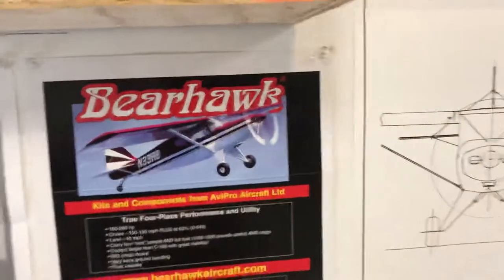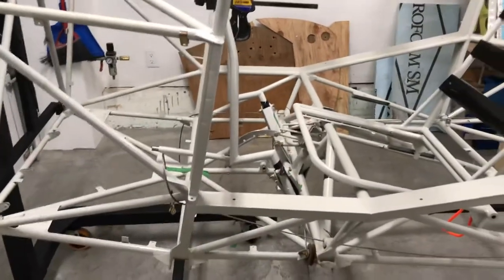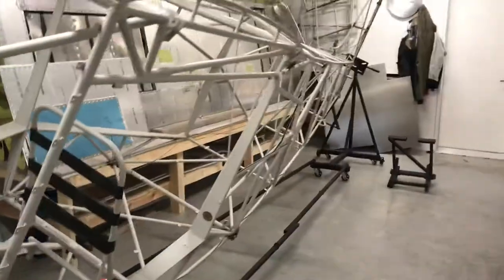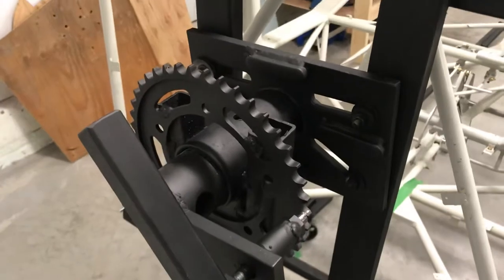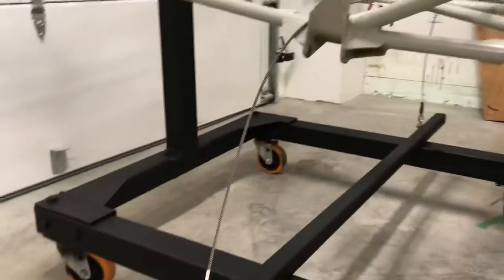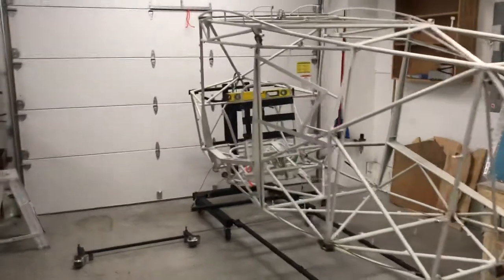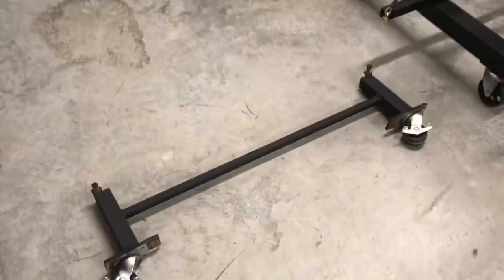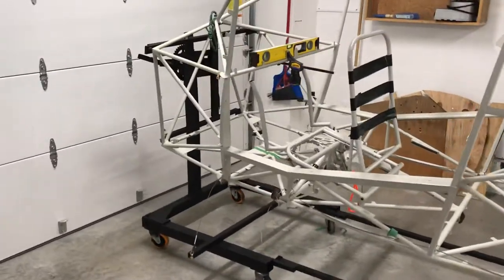How I built the rotisserie for the Bearhawk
In this video I explain a little about how I built my rotisserie for building the BC Bearhawk. I'd never really thought about a rotisserie before I bought my kit but it turns out it's pretty much essential. Even at the early stage that I'm at, it's saving me a ton of bending over and crawling on the ground. It's not only easier to work standing comfortably but it's more accurate too.

This is the current version. It's gone through a few changes and I'm sure it'll see a few more. It's cobbled together from a couple cheap engine stands, left over square tube from the shipping crates that the wings came in, swiveling castors from Home Depot, a universal joint from the junk yard and a rear chain ring from a GSXR.